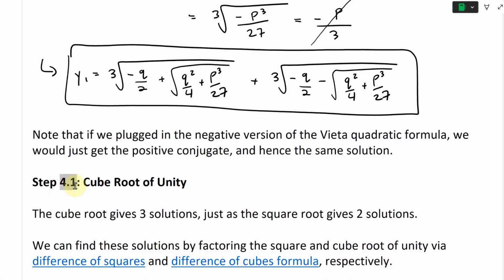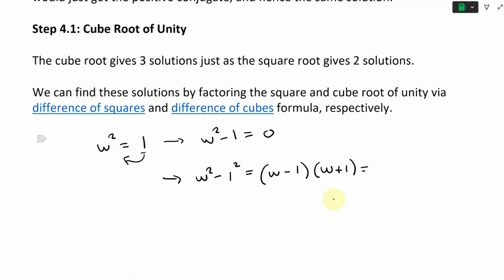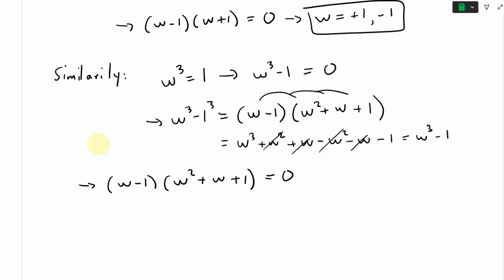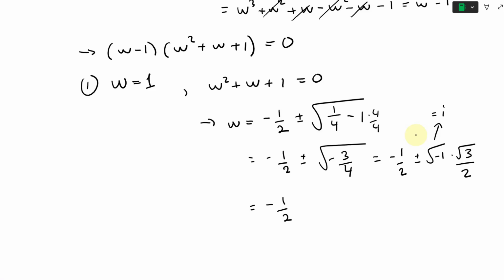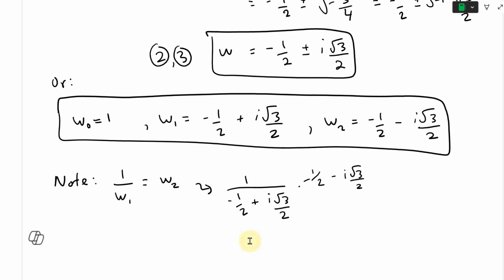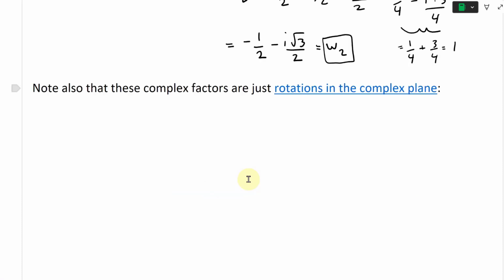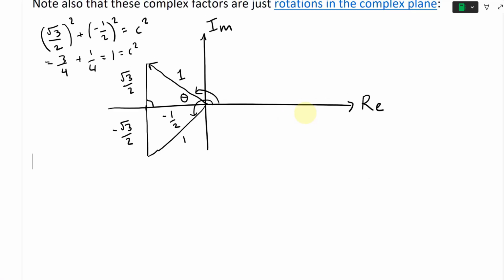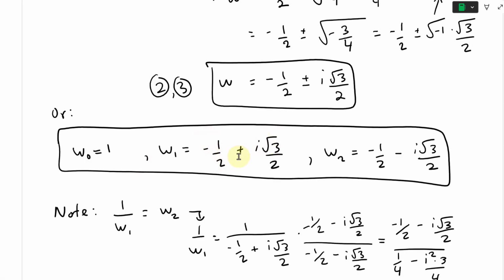Square Root of Unity, Cube Root of Unity, and Complex Rotations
In this video I demonstrate that the square root of 1 (or unity) has two solutions while the cube root of unity has three solutions, two of which are rotations in the complex plane. I show this by first determining the factors using the difference of squares and cubes formulas. The difference of squares gives two factors or solutions: +1 and - 1. The difference of cubes gives the factor +1 and another factor in the form of a quadratic equation, which yields an additional 2 factors. Applying the quadratic formula and simplifying results in a square of a negative number, hence we obtain an imaginary number. This means yields 2 factors that are complex numbers, which I demonstrate are just rotations of 120° and 240° counterclockwise in the complex plane. These solutions will be required for obtaining the solutions of the cubic formula!

Timestamps:

- Cube root gives 3 solutions just as square root gives 2 solutions: 0:00
- Difference of squares for square root of unity gives 2 solutions: 1:07
- Difference of cubes for square root of unity gives 3 solutions: 3:11
- 2nd cube root has 2 solutions via the PQ quadratic equation: 5:15
- 2nd cube root solutions are complex or involve imaginary numbers: 7:01
- Note that the complex solutions are inversely equal to each other: 8:30
- The complex factors are just rotations in the complex plane: 11:40
- Solving complex angles via exact trigonometric ratios: 14:16
- Complex angles are 120 degrees and 240 degrees: 15:47
- Summary of cube roots of unity: 1, complex rotation of 120°, complex rotation of 240°: 16:44